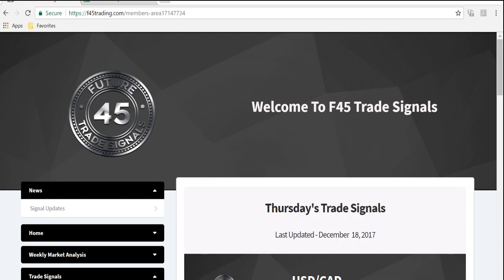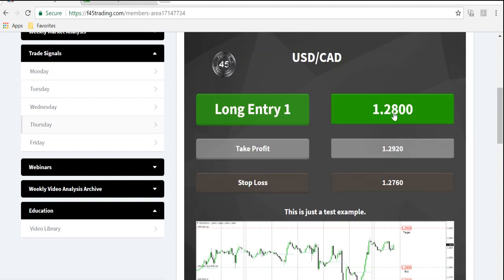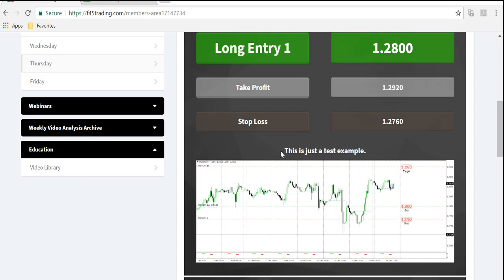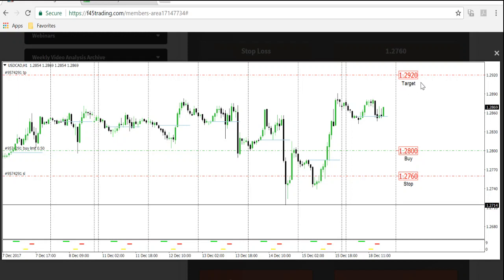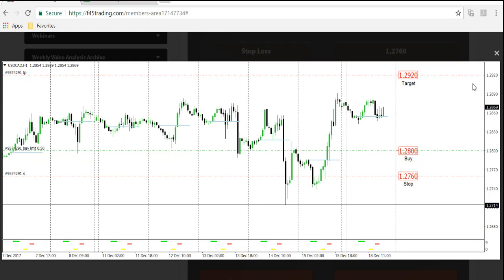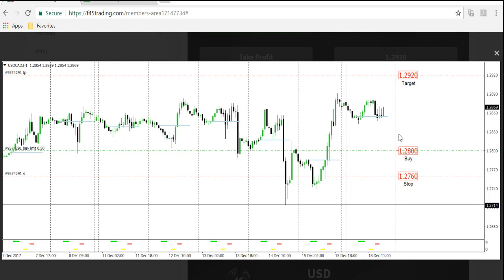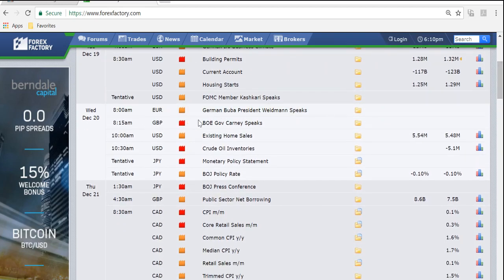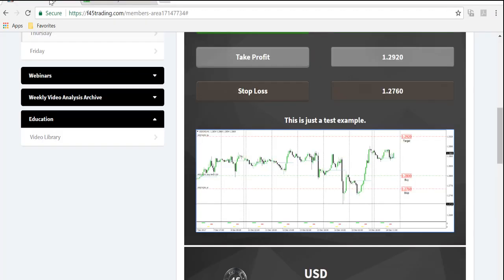How to Read the Charts & Signals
A quick review of how our signal system works. Buy entries, sell entries, stops and targets.